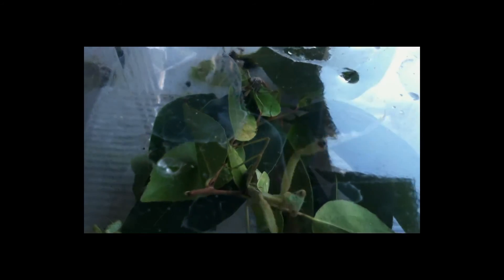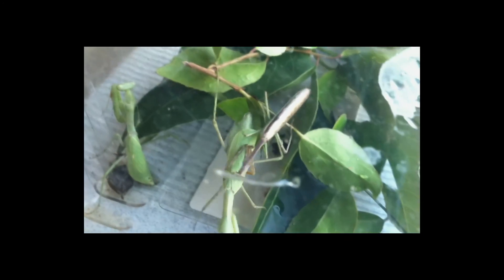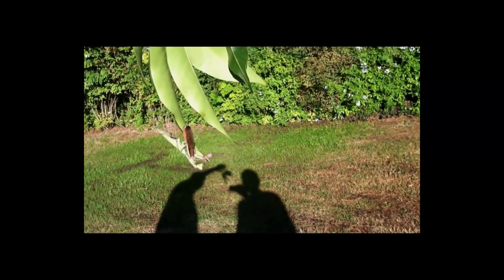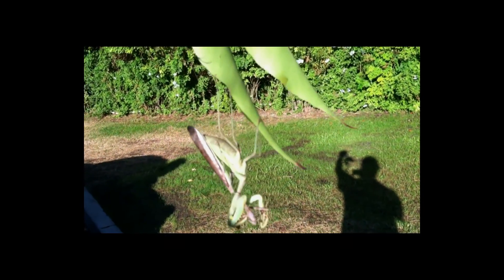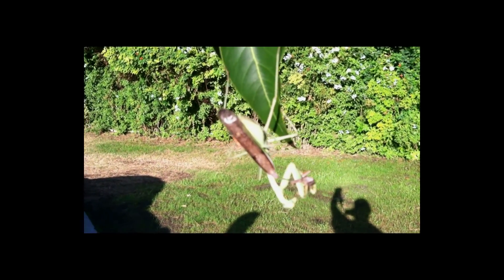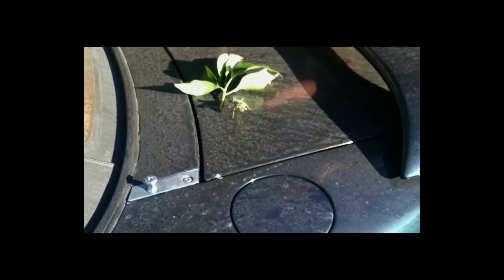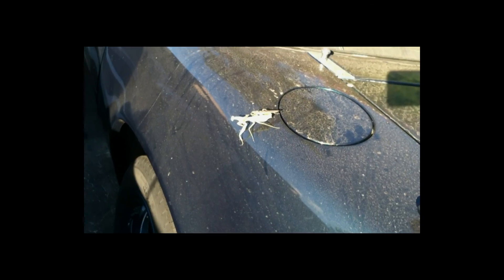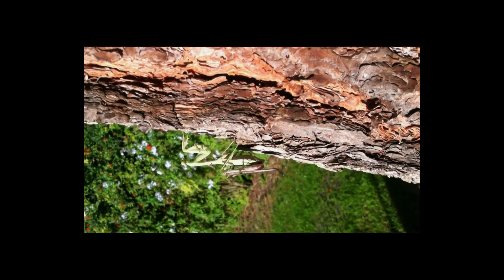Female praying mantis eats male mantis then mates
In this video you will see a male praying mantis attempt to mate with a female mantis for only a few seconds before being consumed by his female partner.  This behavior is typical of a praying mantis one of only few cannibals / Carnivore insects.